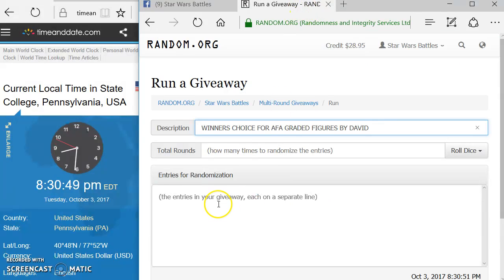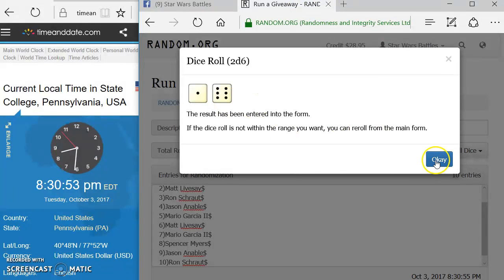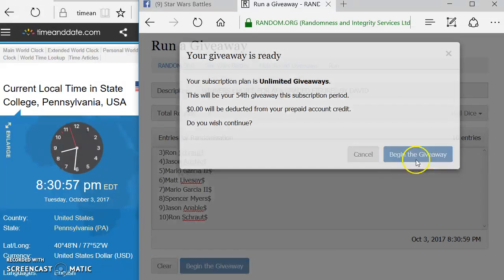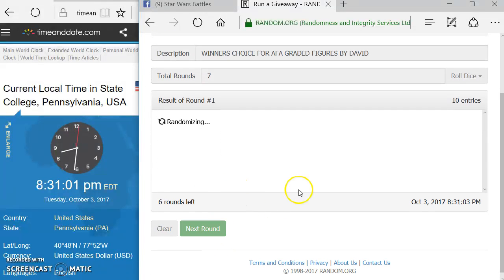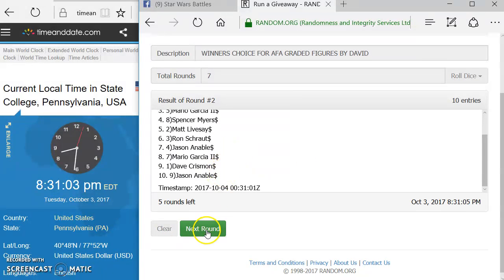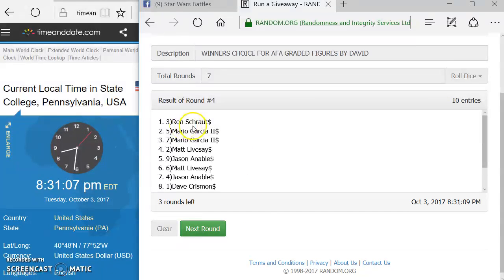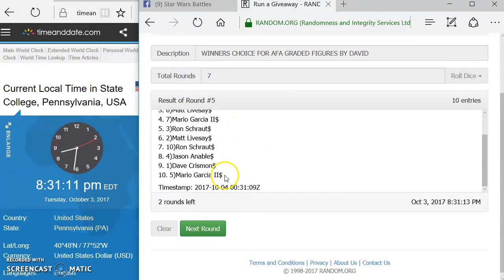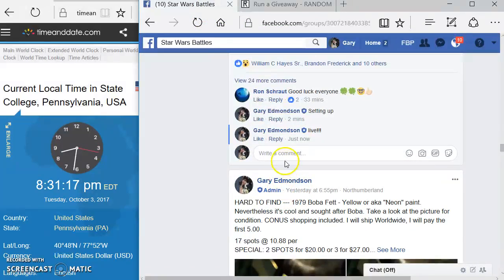WINNERS CHOICE FOR AFA GRADED FIGURES BY DAVID